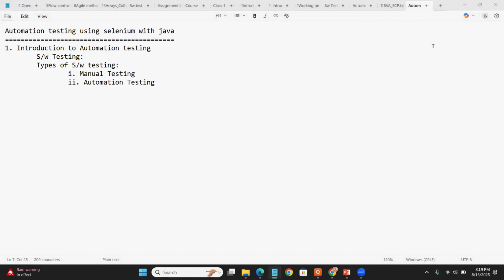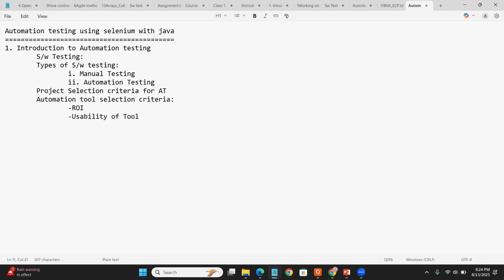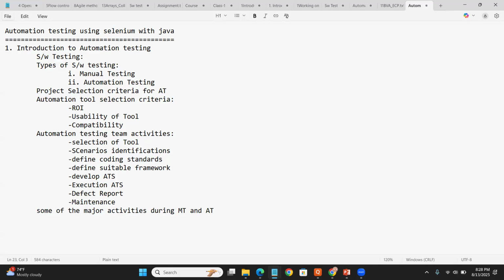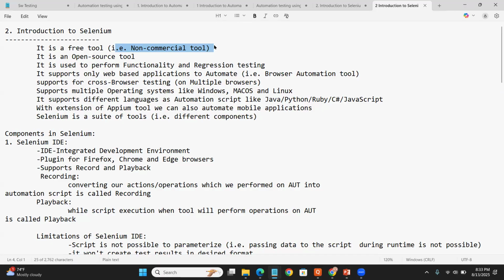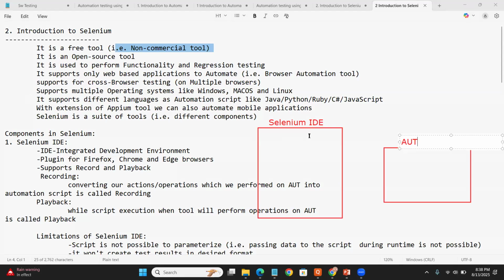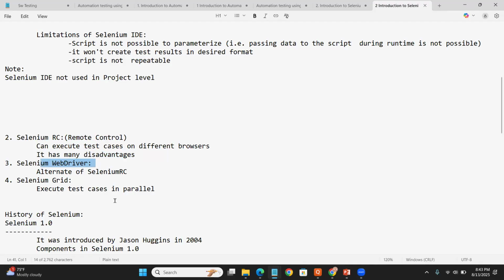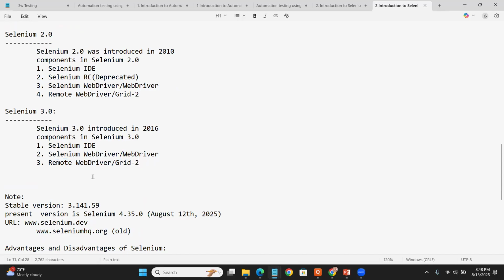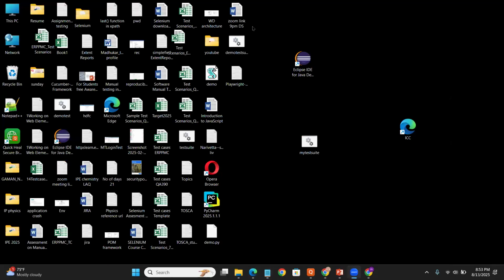SELENIUM with JAVA tutorials || Demo - 3 || by Mr. Praanav On 13-08-2025 @8PM (IST)